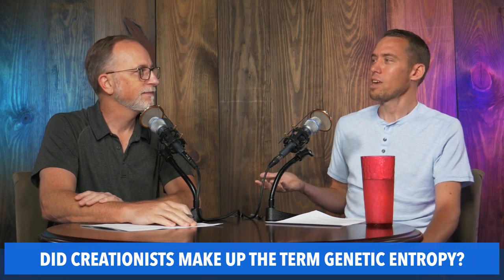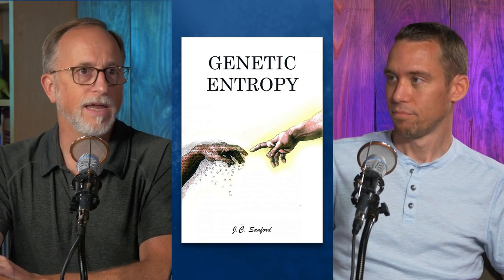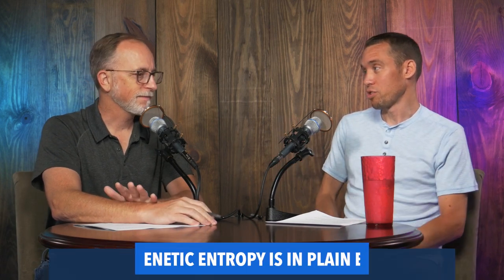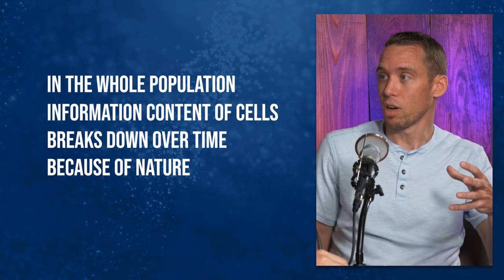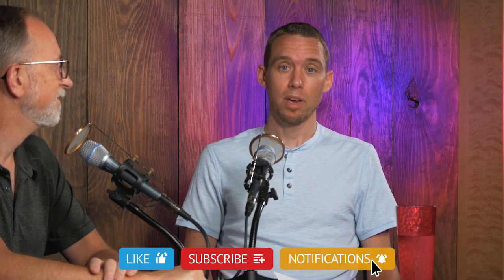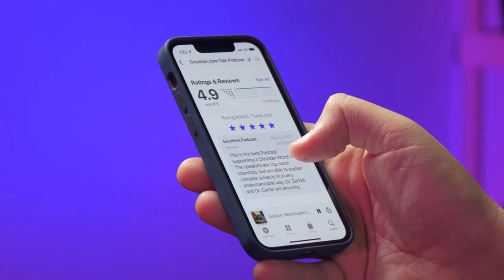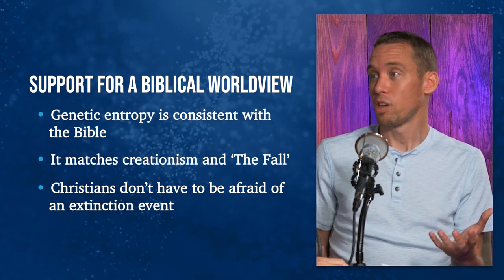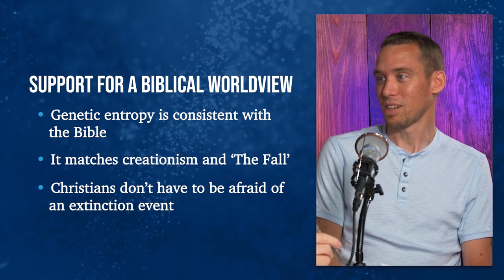Answering Questions About Genetic Entropy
The idea of genetic entropy is simple: species decay over time because mutations build up in populations over time. Yet, evolutionists strongly resist this idea and often use false arguments to try and explain it away. Keaton Halley and Dr Robet Carter discuss this important topic and show how evolutionists play fast and loose with the facts. In the end, genetic entropy is a strong refutation of darwinian evolution.

This episode features Dr Robert Carter and Keaton Halley. Creation.com Talk is produced by Joseph Darnell out of the CMI-USA studios.

CHAPTERS
0:00 Introduction
1:41 Did Creationists make up genetic entropy?
2:34 What genetic entropy is in plain English
3:35 The direct challenge for Darwinism
4:57 Order versus disorder
6:36 Evolution can’t overcome natural selection
11:54 Why aren’t bacteria and virus already extinct?
17:04 Science is consistent with a biblical worldview
18:13 How long before extinction events happen
19:03 Genetic entropy proves life isn’t millions of years old